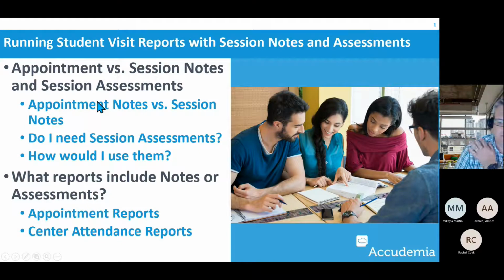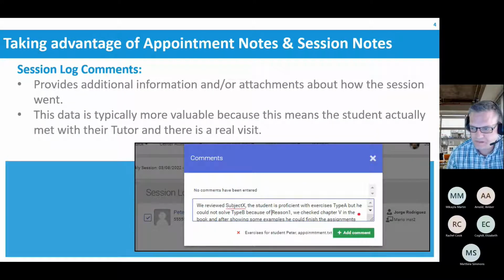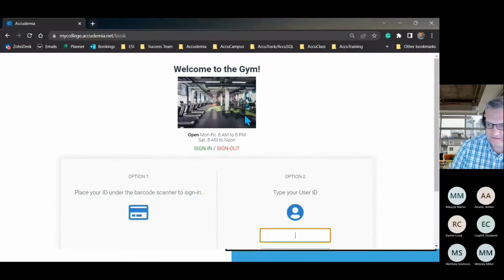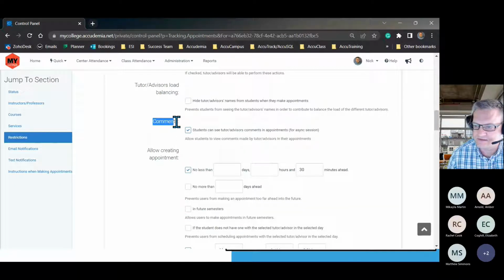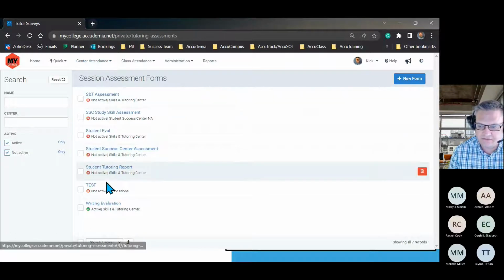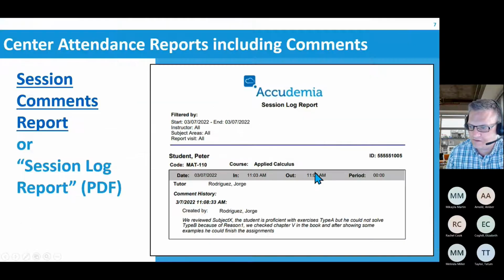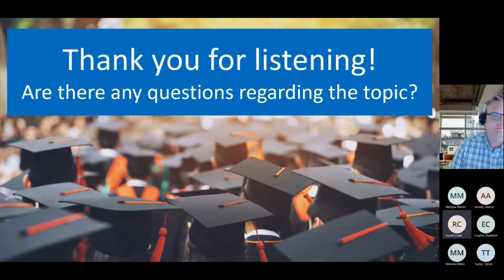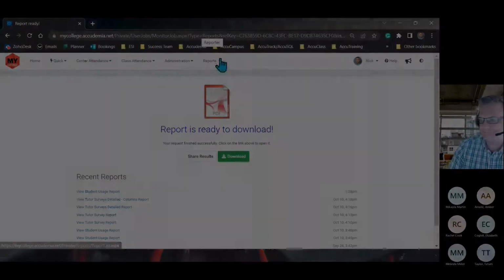Accudemia Tech Talks - Running Student Visit Reports with Session Notes and Assessments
Senior Support Specialist  Nick Armstrong shows attendees how to run student visit reports in Accudemia.